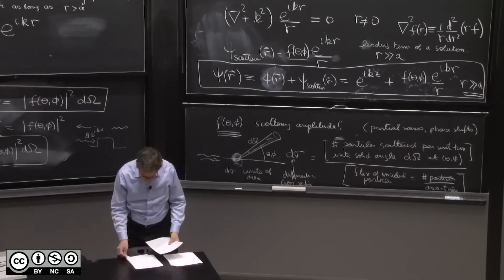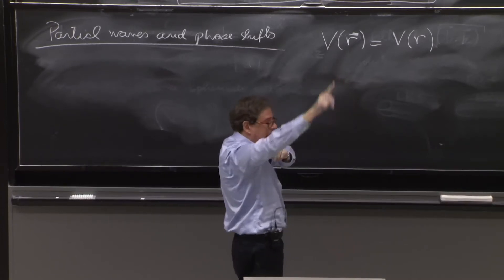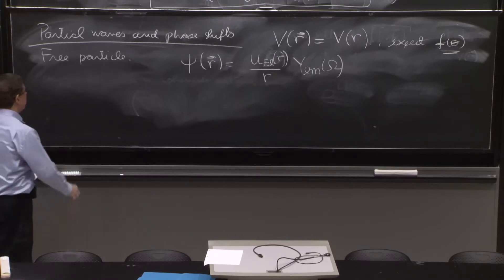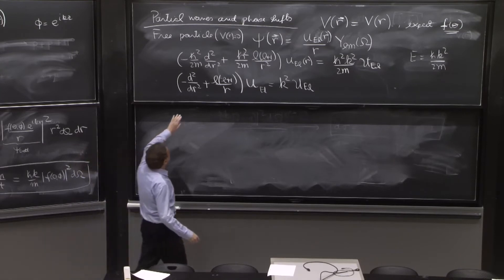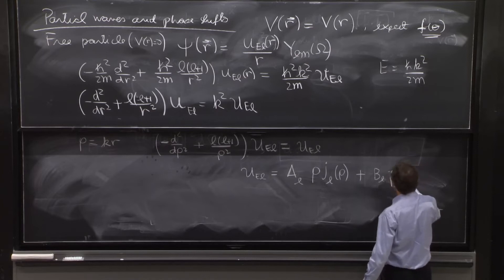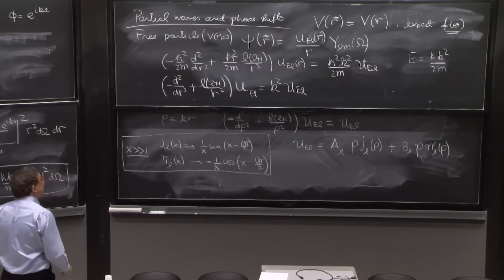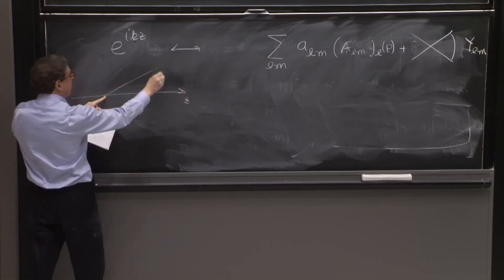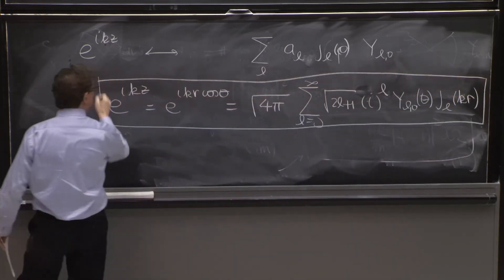L19.4 Differential as a sum of partial waves